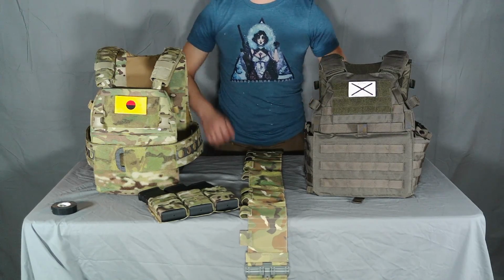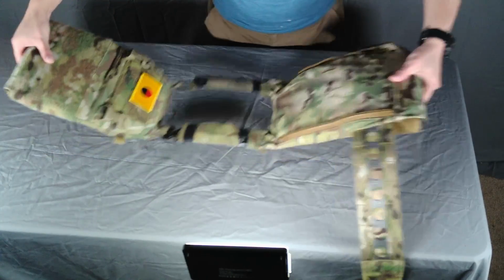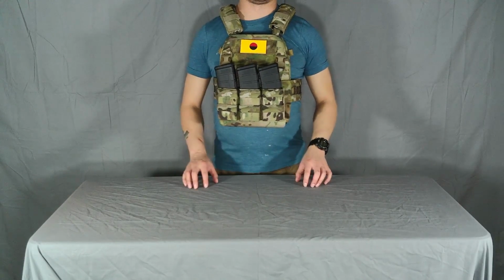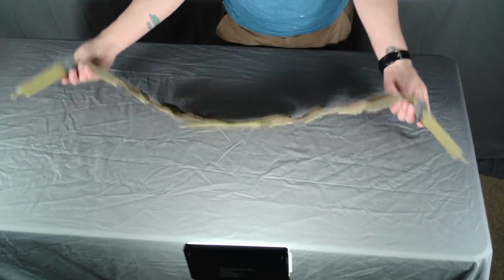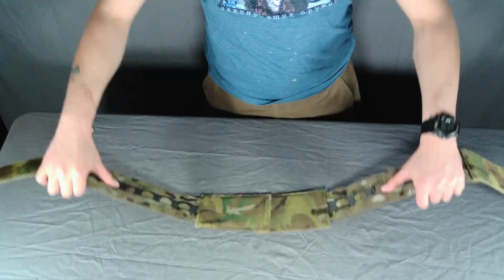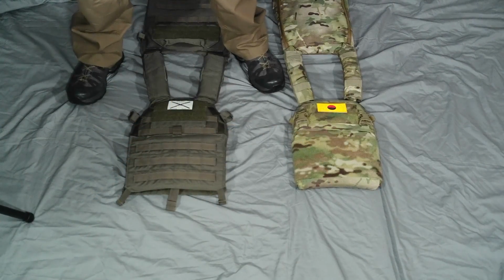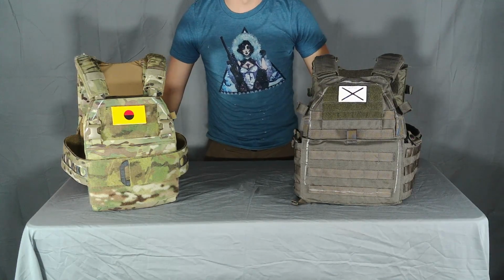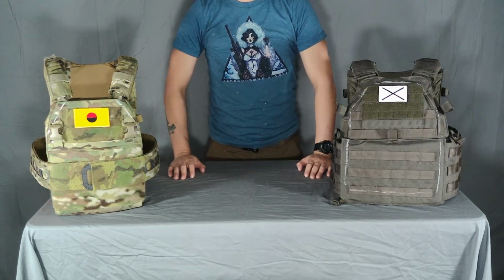Plate Carrier Comparison: Ferro FCPCv5 and LBT 6094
Right after saying I won't compare plate carriers to the 6094, I immediately do just that. This is mostly focusing on the Ferro Concepts FCPCv5, and the LBT 6094 just happens to be a natural comparison for reasons I go over in the video. There's also a significant digression about cummerbunds, and the Ferro 3" Assault Cummerbund in particular.

Please buy some patches so I can keep doing this kind of thing.

If you can't get enough of me for some reason, I'm on Twitter

For links to everything I used in this video, check this Twitter thread: